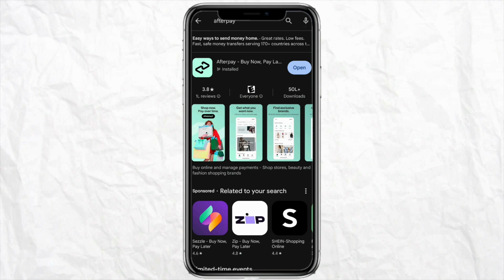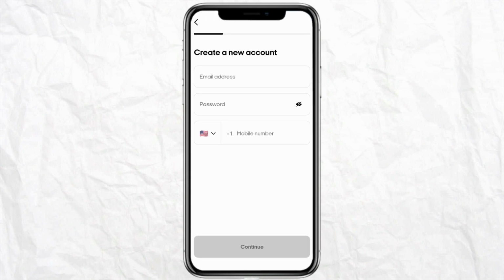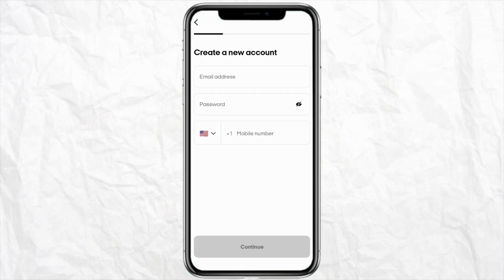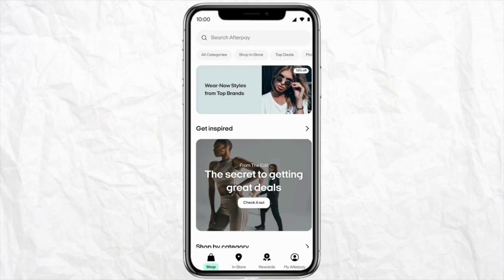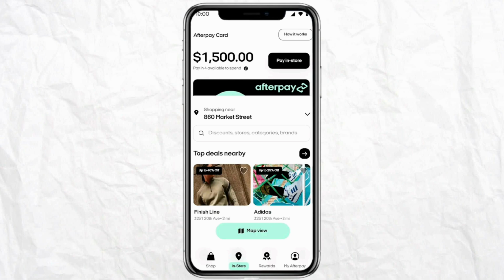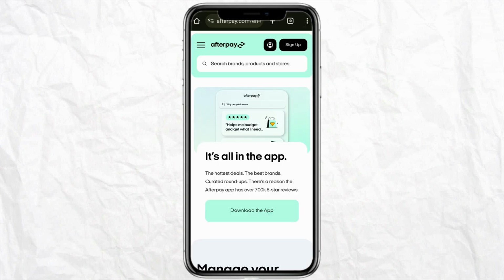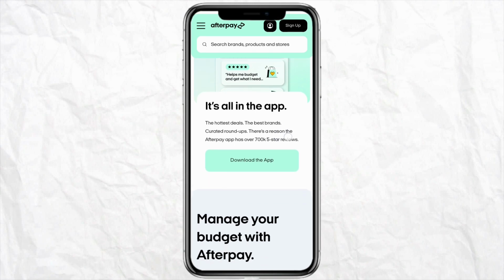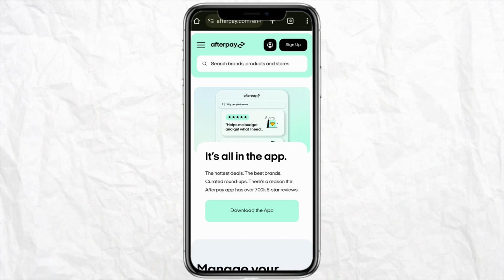How to add afterpay to android wallet (Full Guide)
In this comprehensive tutorial, learn how to seamlessly integrate Afterpay into your Android wallet. Follow step-by-step instructions to easily add this popular payment method to your mobile device.